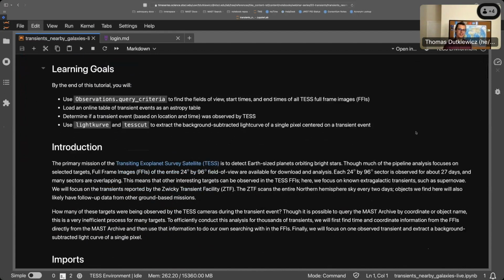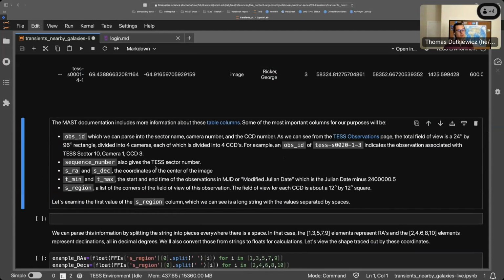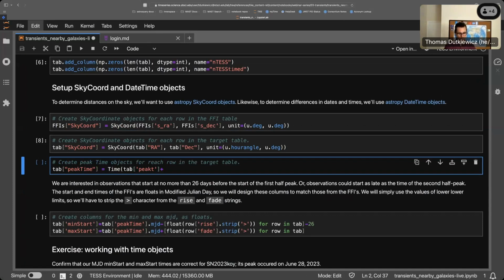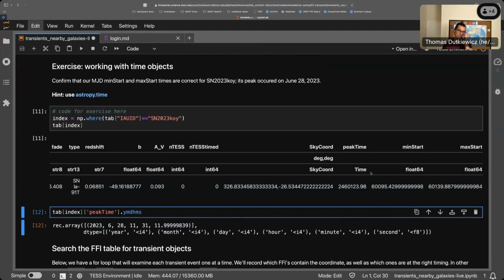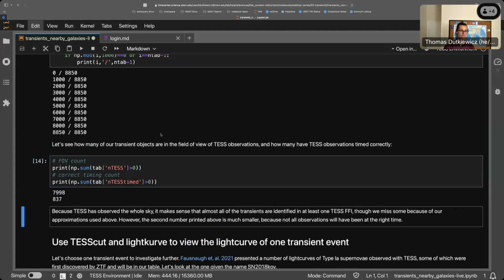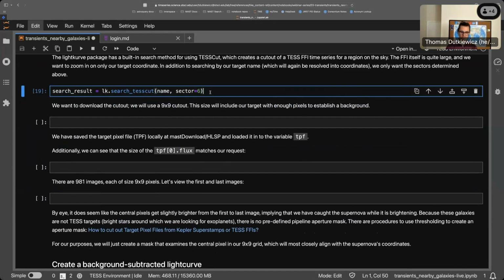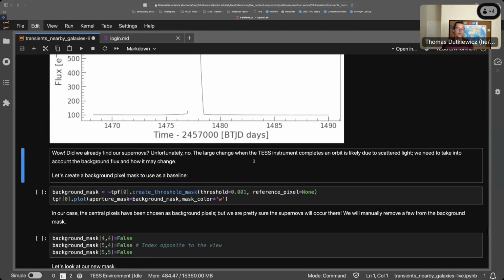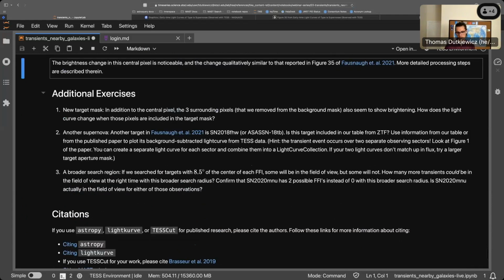MAST Summer Webinar - Lesson 3: Transient Objects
In this lesson, we:

- Use Observations.query_criteria to find the fields of view, start times, and end times of all TESS full frame images (FFIs)
- Load an online table of transient events as an astropy table
- Determine if a transient event (based on location and time) was observed by TESS
- Use lightkurve and tesscut to extract the background-subtracted lightcurve of a single pixel centered on a transient event